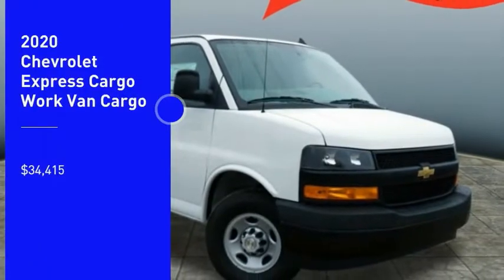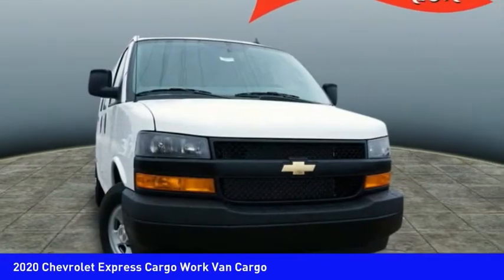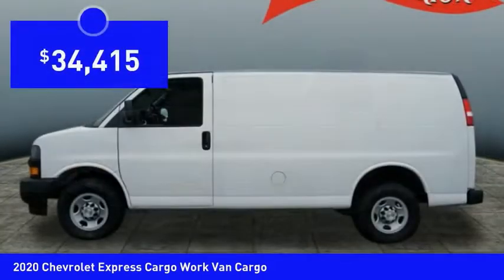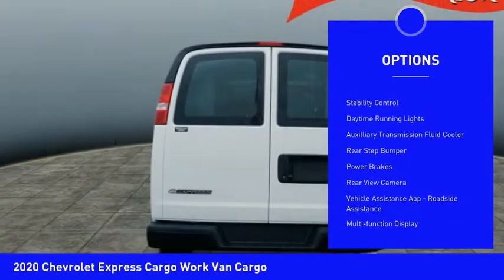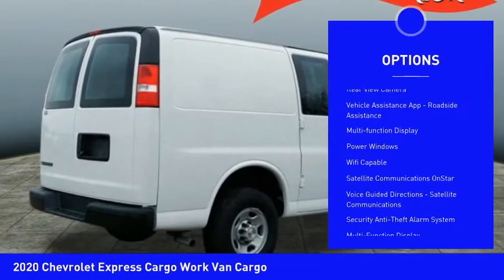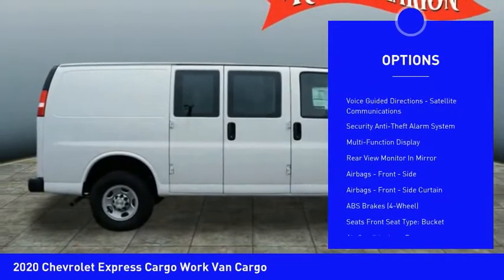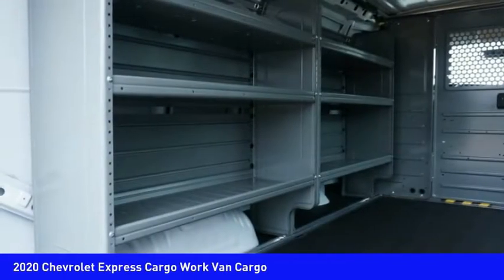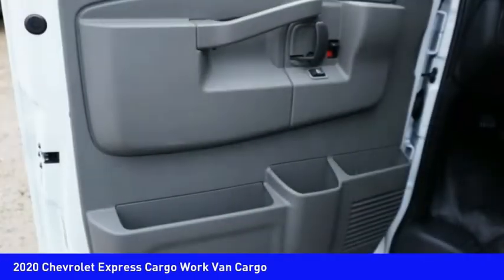2020 Chevrolet Express Cargo Mooresville NC TR80804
2020 Chevrolet Express Cargo Work Van Cargo

Don't miss this 2020 Chevrolet Express Cargo. It's equipped with great features. You'll want to take this vehicle home. Make a great choice today.